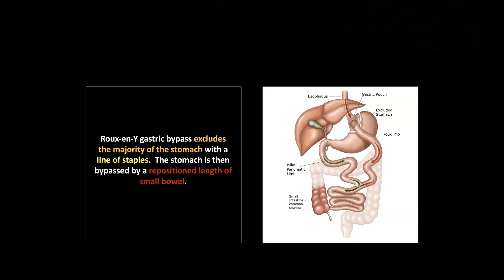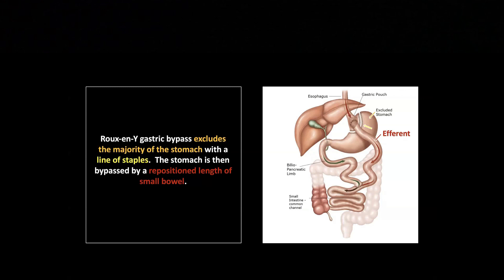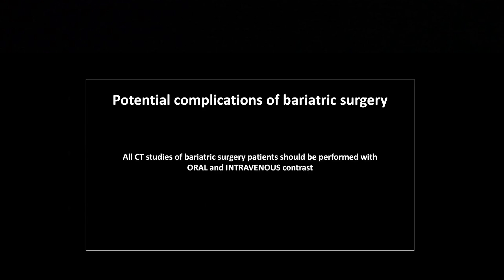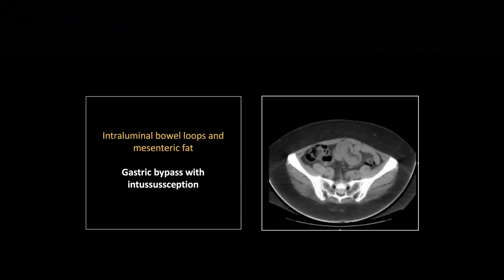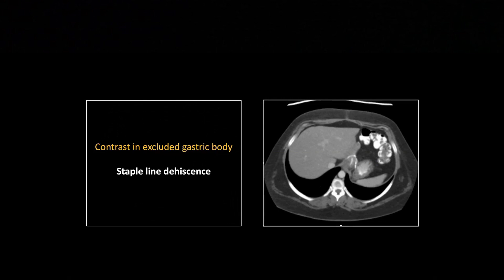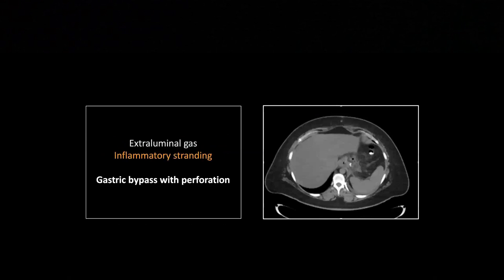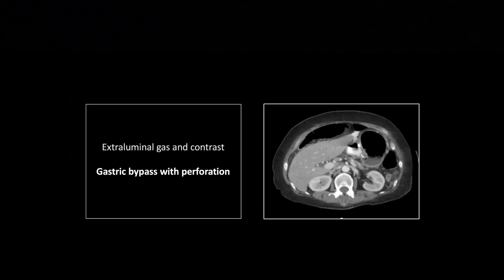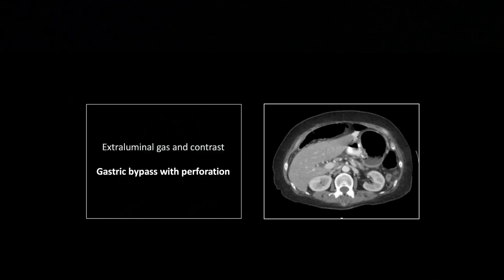Complications of Bariatric Surgeries Part 1 | Free Radiology CME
Learning Objectives:
1. Identify CT findings of various bariatric postoperative complications.
2. List the findings characteristic of specific bariatric postoperative pathologies.
3. Synthesize findings into a unified diagnosis of bariatric postoperative pathology.